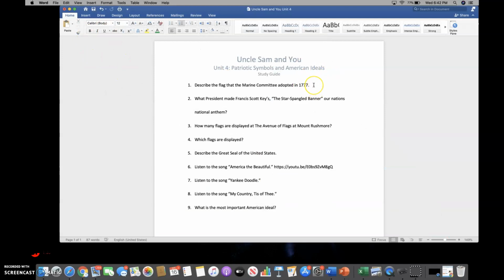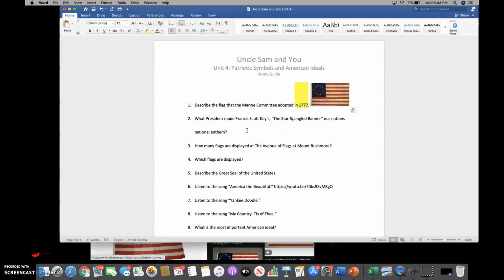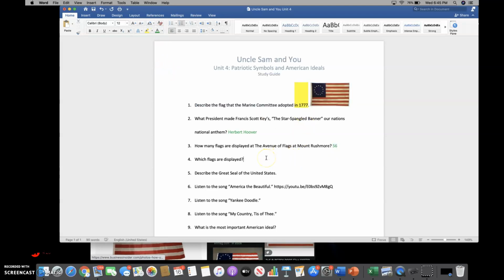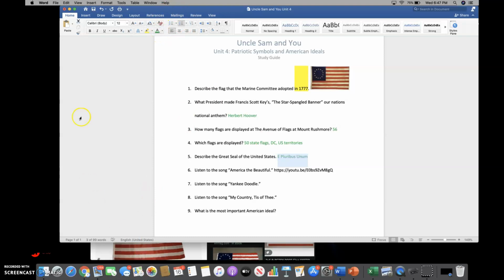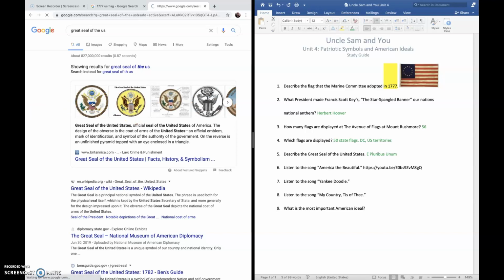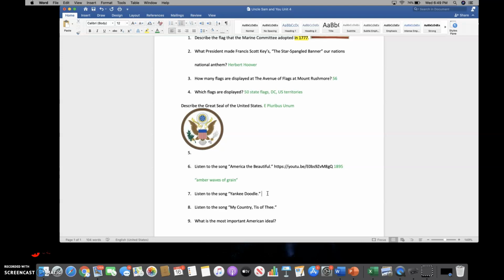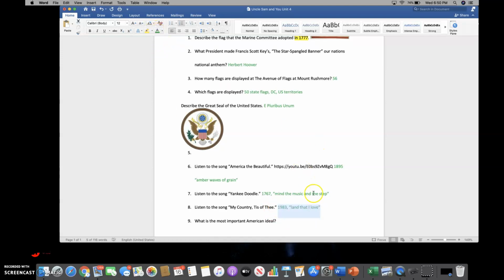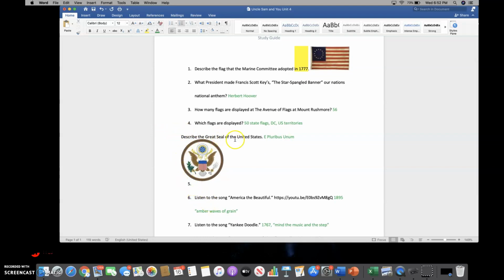Uncle Sam & You Unit 4